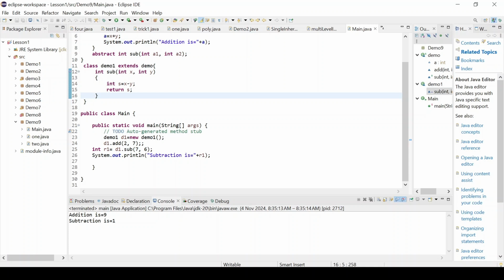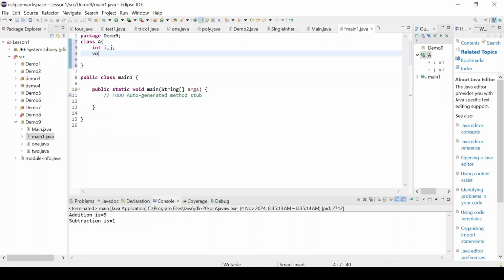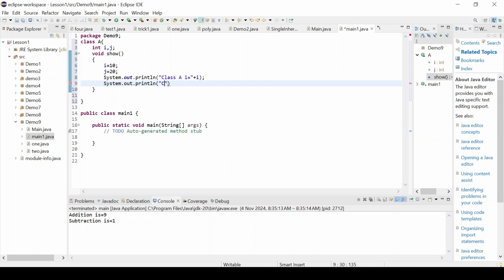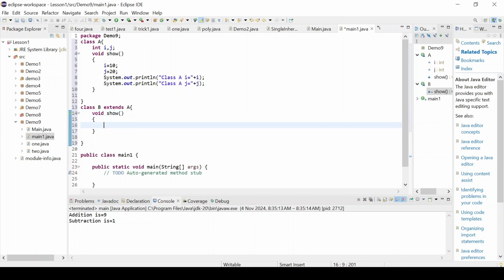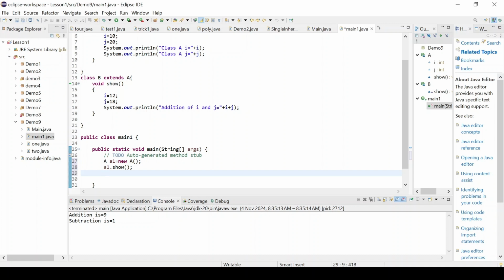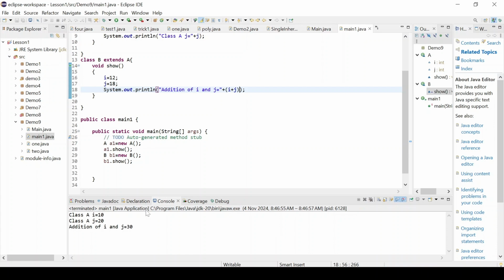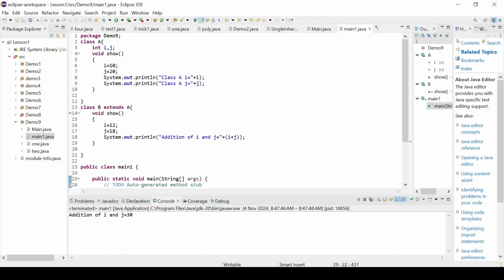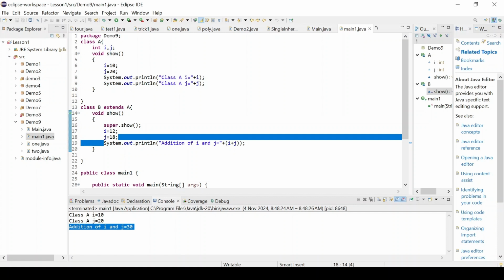Super Keyword with method in Java